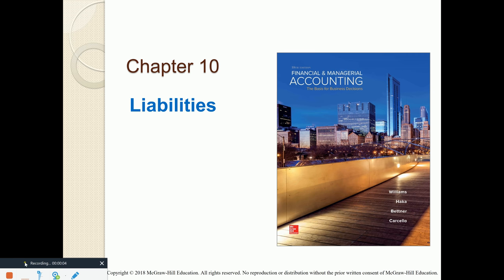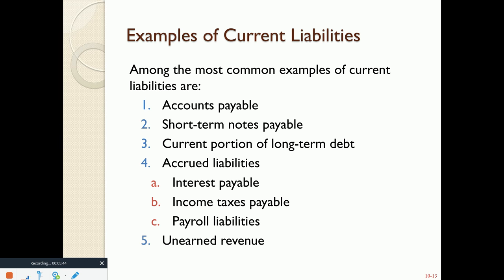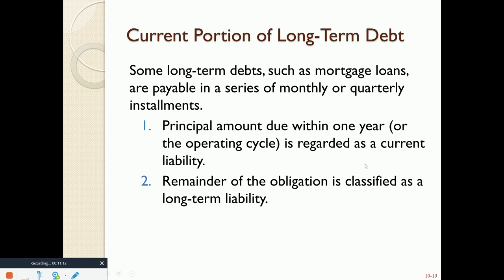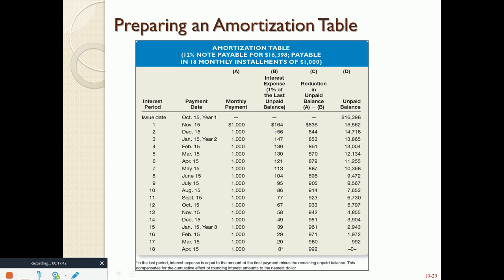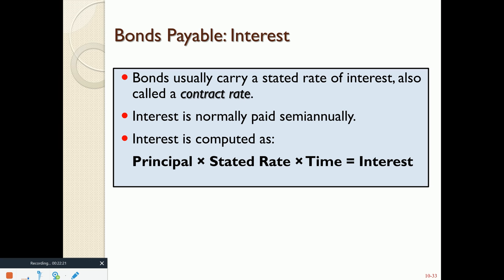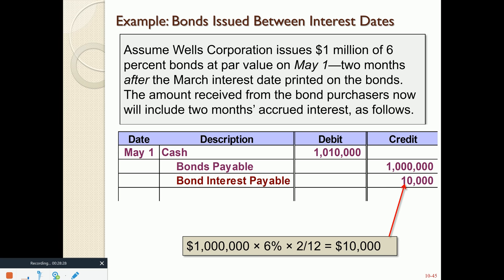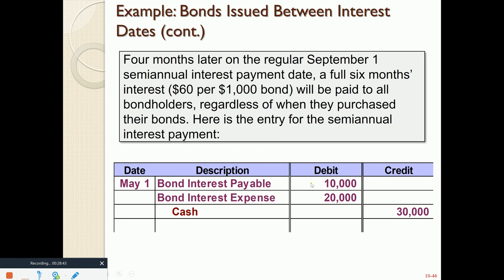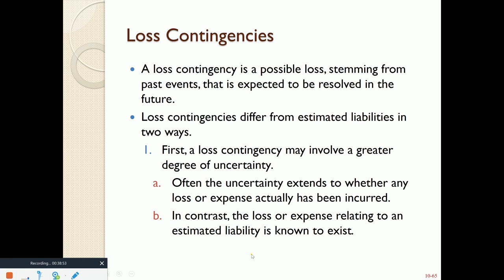ACG6027 Chapter 10 audio lecture